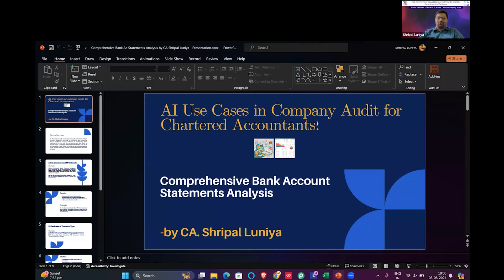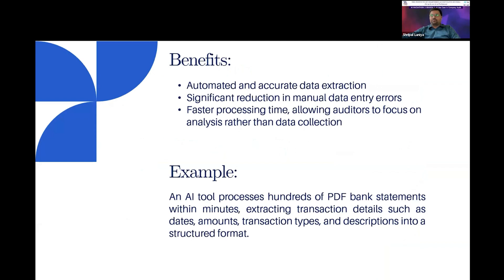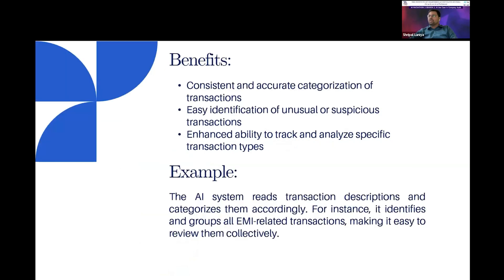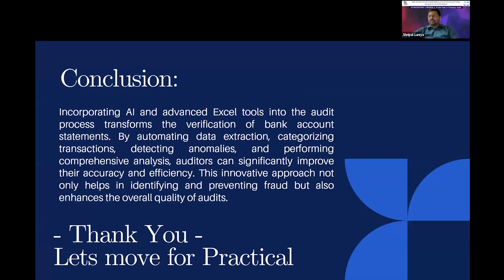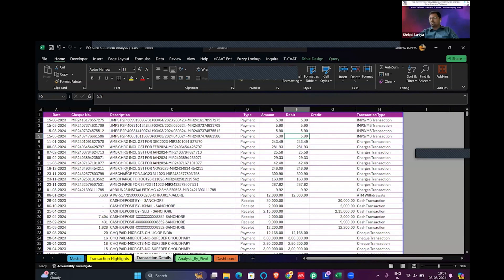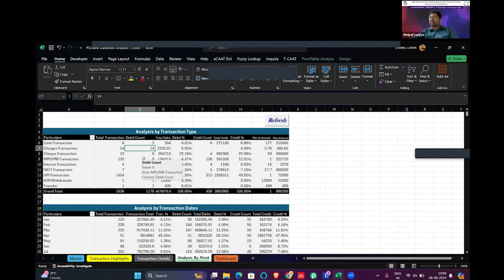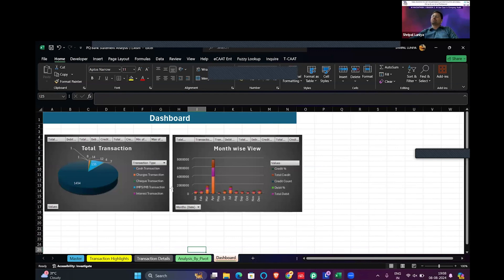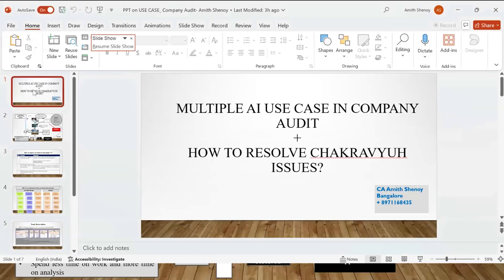Hackathon 2: Season 2 - UC 6 | Comprehensive Bank A/c Statements Analysis | CA. Shripal Luniya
🌟 AI Hackathon: Transforming Bank Statement Analysis with AI 🤖 | CA Shripal Luniya 🌟

Explore how AI-driven tools can revolutionize the comprehensive analysis of bank account statements with CA Shripal Luniya’s insightful presentation! Learn how to automate the extraction, classification, and analysis of bank transactions using AI, Power Query, and advanced Excel techniques. This session is ideal for auditors, finance professionals, and anyone looking to enhance their audit processes through AI and data analysis.

🔍 Hackathon Highlights:

Introduction to AI-driven bank statement analysis.
Automated data extraction from PDF bank statements using OCR technology.
Classification of bank transactions into categories like UPI, NEFT, RTGS, and EMI using AI algorithms.
Comprehensive analysis of bank statements using Power Query, Pivot Tables, and AI tools.
Practical demonstration of end-to-end bank statement analysis in minutes.

💼 Expert Insights:
CA Shripal Luniya showcases how AI and advanced Excel tools can automate the traditionally time-consuming process of bank statement analysis, improving accuracy and efficiency. His presentation offers practical insights into how these technologies can be applied in audits to uncover discrepancies and provide a thorough analysis.

🎯 Key Takeaways:

How to automate the extraction and classification of bank transactions.
Using AI and Excel tools for accurate and efficient bank statement analysis.
Enhancing audit processes with AI-driven solutions for bank account scrutiny.
Leveraging technology to perform holistic and comprehensive analysis of financial data.